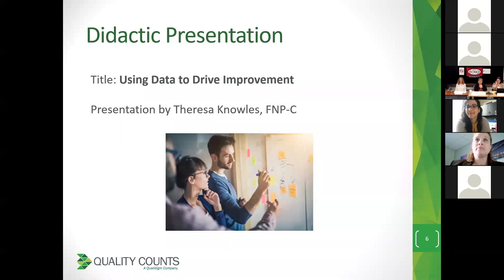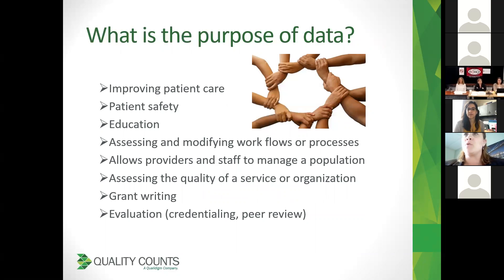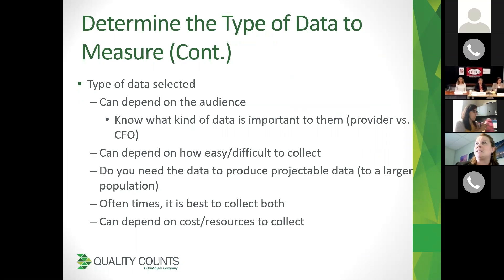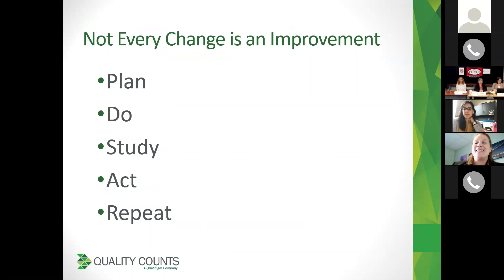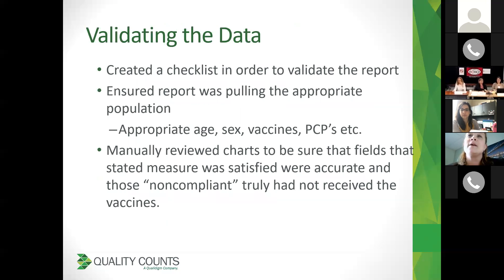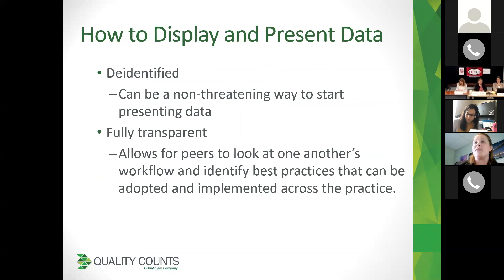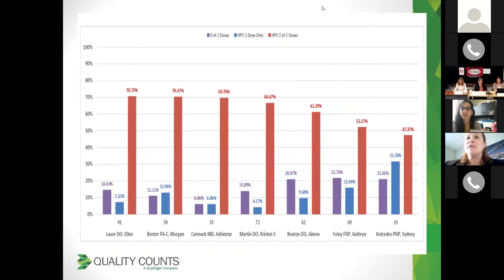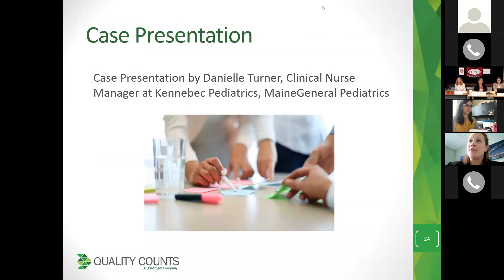Maine HPV Project ECHO S1: Using Data to Drive Improvement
Didactic presented by faculty member Theresa Knowles, FNP-C, for Session 1 of Maine HPV Project ECHO. This presentation describes the role of data in quality improvement. Recorded on 5/22/19.